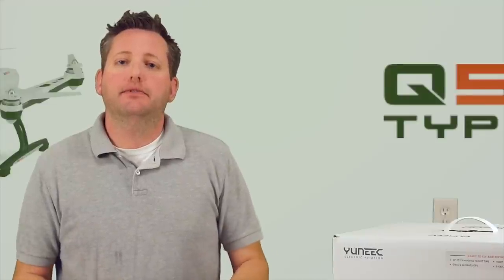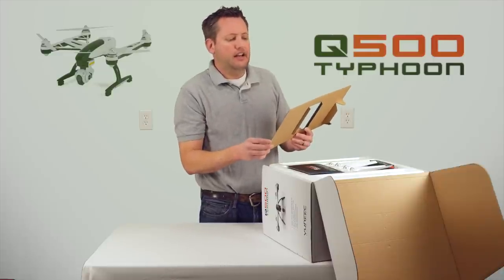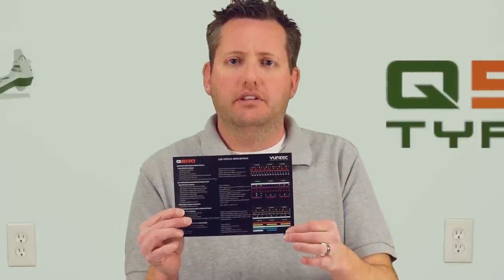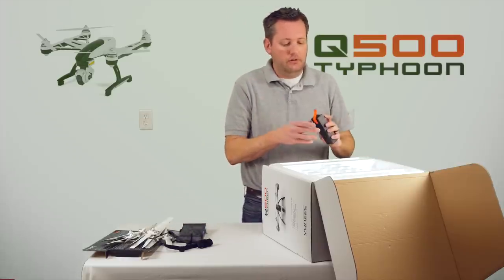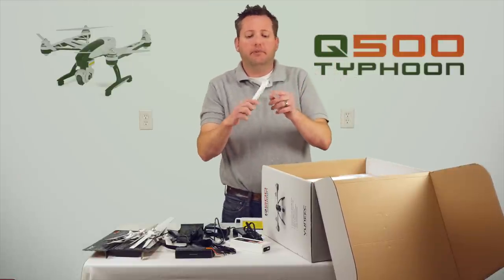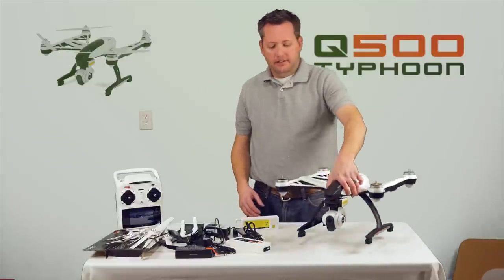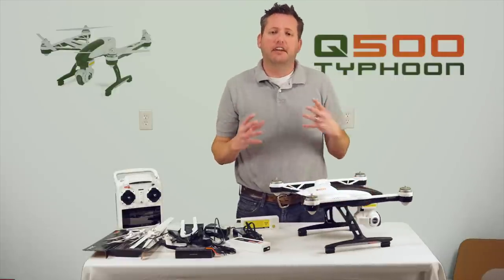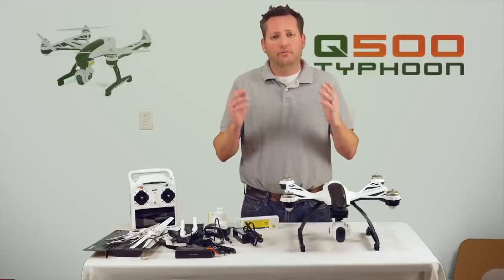YUNEEC Q500 Typhoon RTF with CGO2-GB Camera Unboxing and Review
Key Features

Auto landing
GPS Antenna
Compass sensor
1080P-60FPS
3-Axis gimbal
Overview

The Q500 Typhoon is a complete aerial photography and videography (APV) system that records full HD 1080p 60 FPS video and takes 12 megapixel still photos.

The Q500 arrives 100% factory-assembled and test flown, so it is “ready to fly” out of the box. The Q500 includes the aircraft, a 1080P HD camera, a CGO2-GB 3 axis precision gimbal, the ST10 personal ground station, 2 batteries, a charger and an 8GB microSD card. In addition, there are a number of accessories including a sun shade, car charger, USB adapter/charger and an extra set of 4 rotors.

ST10 Personal Ground Station
The ST10 personal ground station is a 10-channel 2.4GHz RC transmitter that supports a 5.8GHz video downlink that delivers streaming video to the built-in screen of the transmitter. Real time telemetry data available on the screen during flight includes flight mode, altitude, speed over ground, distance from home, camera frames per second (FPS), GPS position coordinates, number of GPS satellites available and aircraft battery status.

Flight Modes
Once the QX500 Typhoon is in the air it is really fun to fly. It has three modes to choose from–known as Smart, Angle and Home – depending on your skill as a pilot. Each mode is intuitive and easy to grasp.

Smart Mode is for new fliers, as it uses the drone’s built-in GPS to establish a 26 feet (8 meters) diameter “SAFE Circle” around the pilot. In Smart Mode, the Q500 will always move in the direction the control stick is pushed relative to the pilot. If you push the stick to the left the Q500 will always move to the left, regardless of the direction the nose is pointing. In this mode, the Q500 will also hold its position and maintain a level attitude when the control stick is centered. Finally, there is also a “geo-fence” or virtual ‘barrier’ that will keep the Q500 from traveling farther than 300 feet (91 meters) from the home or takeoff position.
Pilot or Angle Mode is all about aerial videography. It is the mode preferred by experienced RC/drone pilots because the Q500 will move in the direction the control stick is pushed relative to the front/nose of the aircraft. It also gives the pilot more control authority by turning off the SAFE Circle and allowing steeper bank and pitch angles. This makes it possible to get faster panning and tracking shots when you’re shooting high-energy, action video. There is no “geo-fence” in Pilot Mode so the aircraft will fly to an altitude of 400 feet above ground level, which is the maximum altitude allowed by the Federal Aviation Authority.
Home Mode is a safety feature that can be activated at any time with the simple flip of a switch. When activated, the Q500 Typhoon will automatically return to its “home point” and land within a 10 feet circle (3 meters) of where it took off. It’s great for first-time flyers who aren’t quite ready to land the aircraft themselves or experienced pilots who lose sight of the aircraft. If for whatever reason the transmitter signal is lost, Return Home will take over and fly the Q500 back to you until it lands or the signal is restored.
CGO2 GB Camera
While the Q500 offers a superior flying experience, it is the quality of the video and still images that sets it apart. The CGO2 GB combines a 12 megapixel, 1080p/60FPS camera and a 3-axis brushless gimbal into a single unit that captures smooth, steady aerial video and still images in vivid detail. A built-in 5.8GHz Wi-Fi link lets you control the camera and view streaming video of your flight on the screen of the ST10 personal ground station.

You can choose to record video at 48, 50 (PAL) or 60 (NTSC) frames per second by tapping the corresponding button on the screen of the ST10. A slider located on the left side of the ST10 allows you to set the pitch/tilt position of the CGO2-GB from straight ahead to straight down or any position in between.

With the Q500 Typhoon it’s never been easier to capture amazing photographs and video footage for a wide variety of uses. With nearly two decades of experience in developing Radio controlled and manned aircraft, Yuneec’s engineers have delivered the extended flight time, ease of operation and reliability you’ve been looking for in an aerial video solution.